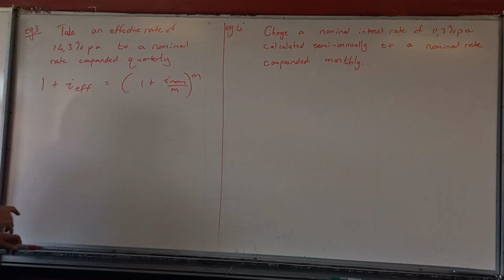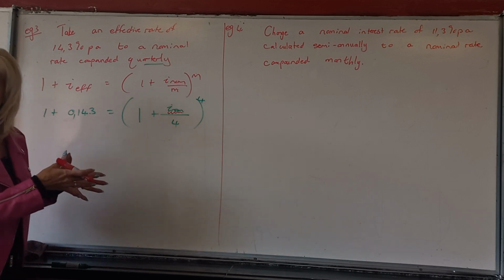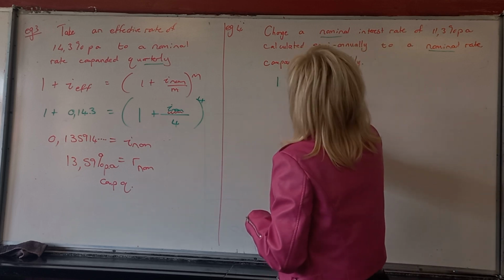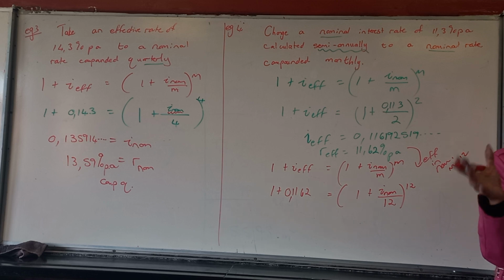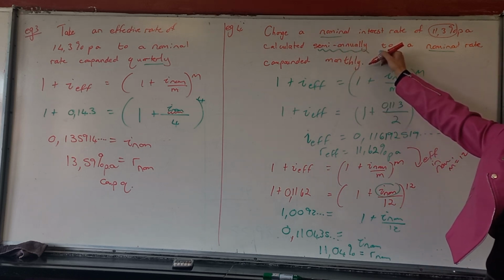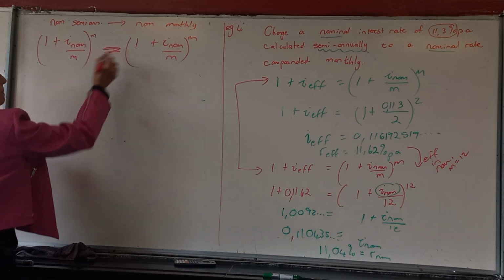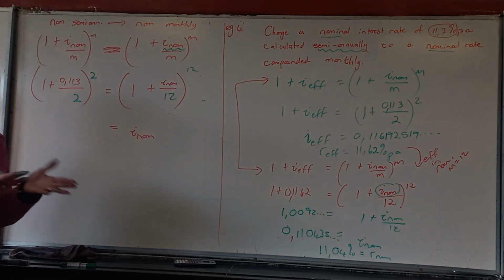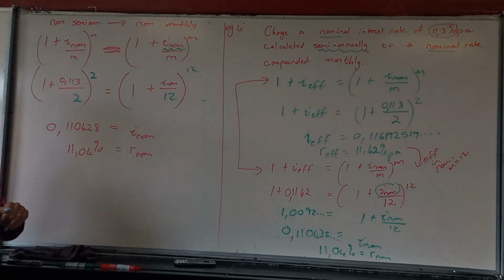Allies Mathematics 2023 Grade 11 - 117 - Effective - Nominal rates